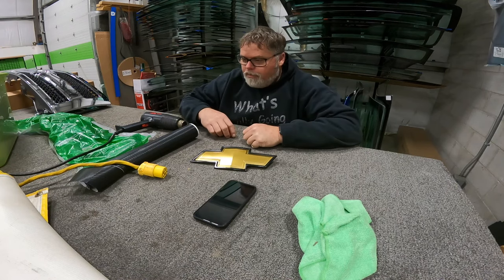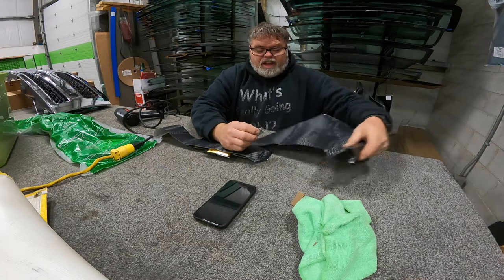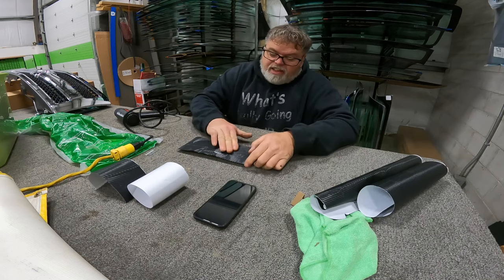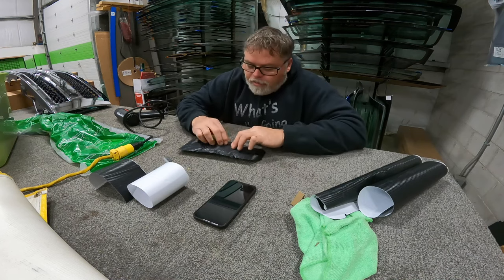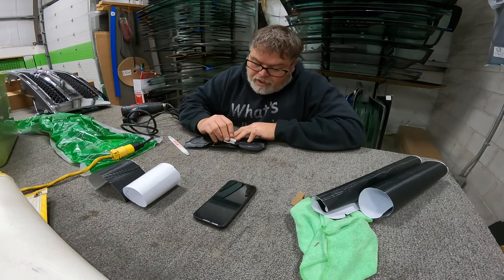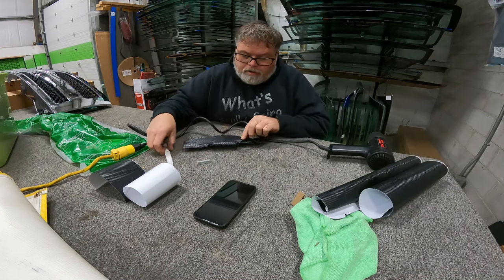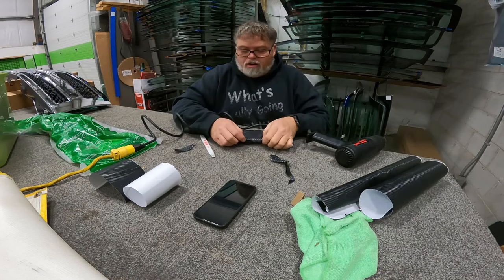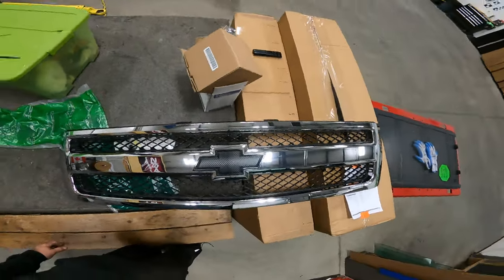Carbon Fiber Vinyl On My Chevy Emblem HD 1080p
I'm going to slap some vinyl on my new grill for my daily driver 2007 Chevy Silverado . Picked up an almost new grill from Sarnia Auto Wreckers in Sarnia Ontario . So come hang out supper early in the morning with be and will get it done

BillSiff (GoGlass)
1289 Confederation St,
Unit 3
Sarnia Ont.
Canada
N7S 4M7

2540 Lapeer Rd,
Port Huron,